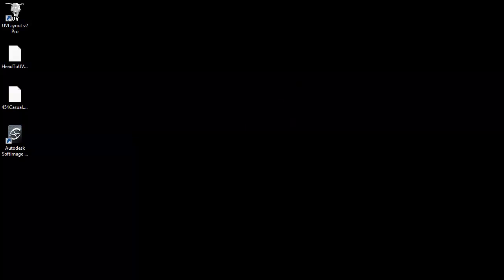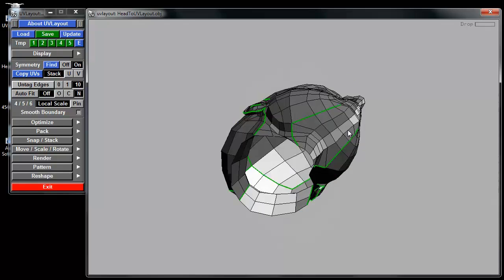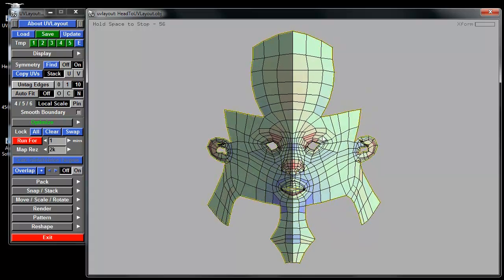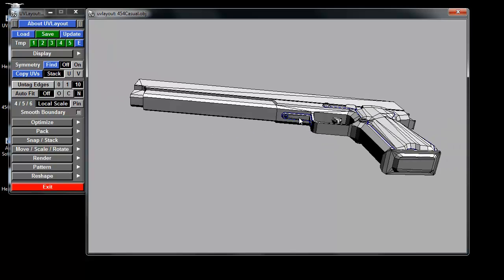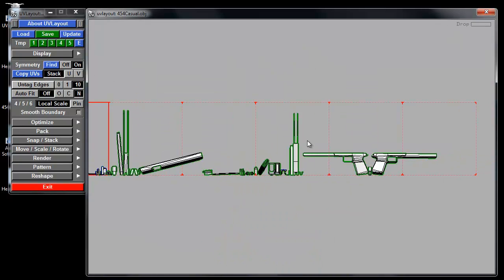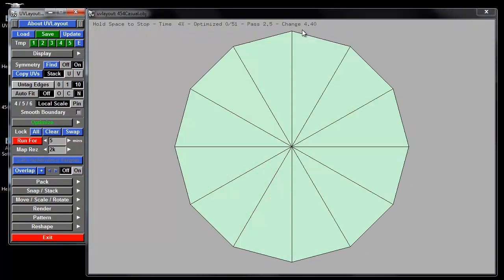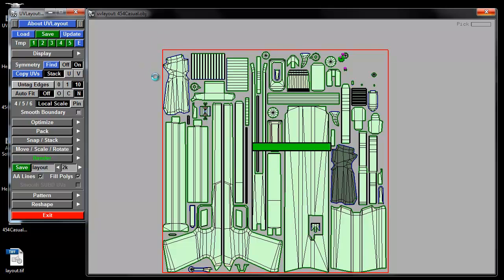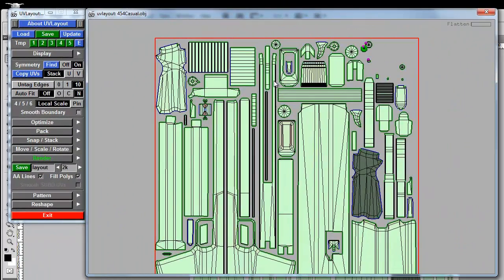Introduction to UV Layout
Headus UV Layout is the fastest, easiest way to create UV maps.  Talon Toth shows you everything you need to get going and save hours on every model.